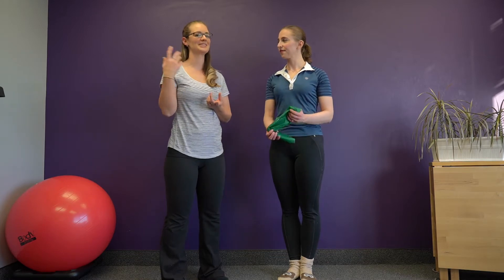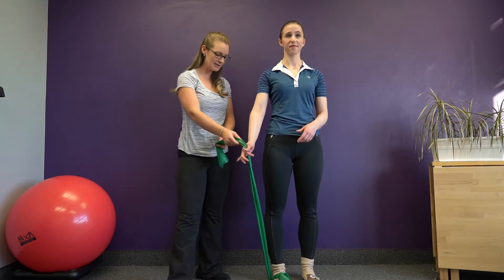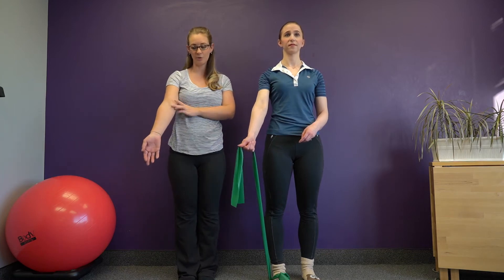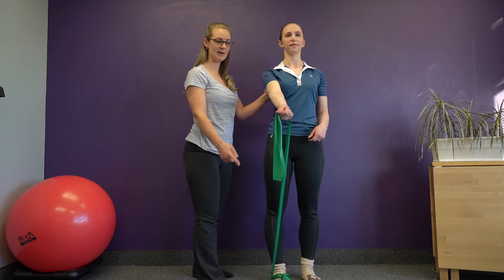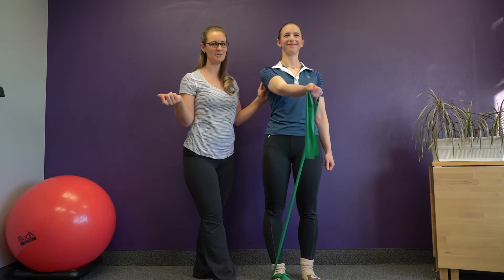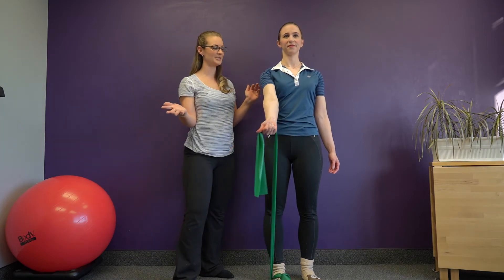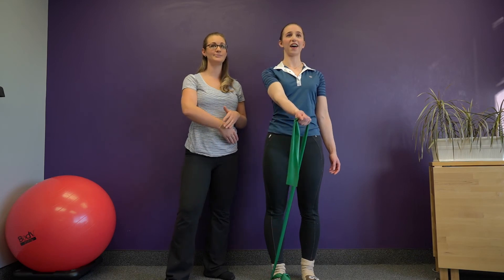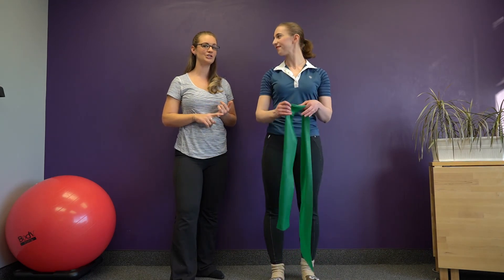Shoulder Rotator Exercise - Low to High Internal Shoulder Rotation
A wonderful rehab type of exercise to focus on the rotator muscles within the shoulder joint, this exercise can be done with a theraband or a cable machine with very light weight. For more information on using the cable machine specifically, make sure to watch the video for how to set it up. For a perfect complimentary exercise, check out our video Shoulder Rotator Exercise - Low to High EXTERNAL Shoulder Rotation.

This exercise helps strengthen the muscles that set a solid foundation for a strong shoulder. Your ‘rotators’ are not the shoulder muscles you see from the outside but are located deep within, helping to perform a variety of motions along with the more superficial and often larger shoulder muscles. Almost more importantly, they help to stabilize the head of the humerus inside the joint while still allowing for good mobility. Because they add so much stability, you can see how important exercises like these are to prevent injury like dislocation of the shoulder.

Here are a few key pointers for this exercise:

-Your arm will move in a diagonal pattern across and up your body. Begin with a straight arm down and to the same side of your body as the shoulder you're using as well as the pulley/theraband. Move your arm up and across your body to finish with your arm still straight but as high a possible. It will not get much higher than your shoulder height if at all.
-Keep the shoulder that is working from coming up toward your ear. Create lots of space down your neck, between your ear and your shoulder.
-Any contorting of the body or shoulder in order to fully lift your arm may mean that the weight, although light to start with, may be too high. Give yourself more slack on the band or reduce the weight on the cable.
-This exercise can also be performed with a small dumbbell, start with anything 5# or lighter.

Addie Kelzer is a certified personal trainer and nutrition consultant. She believes that by making fitness and good food practical, her clients will hold the power to positively change their health and the health of those closest to them.